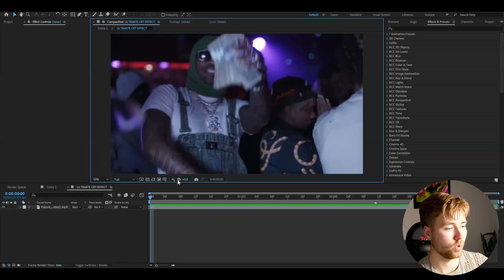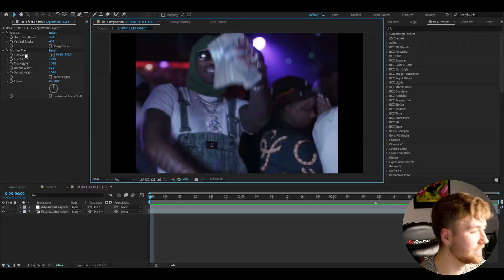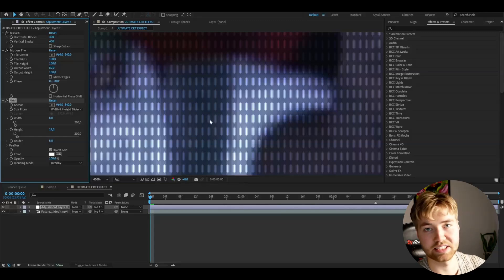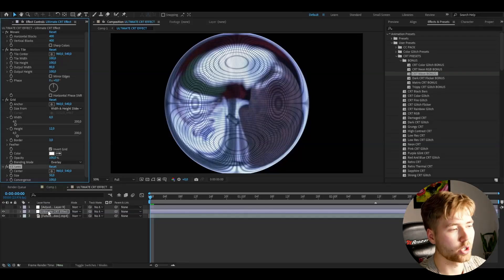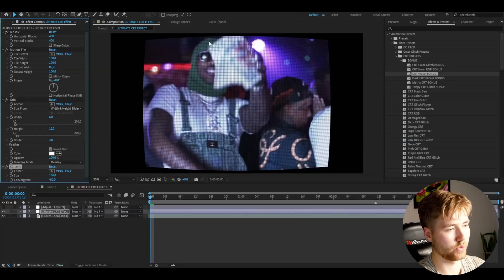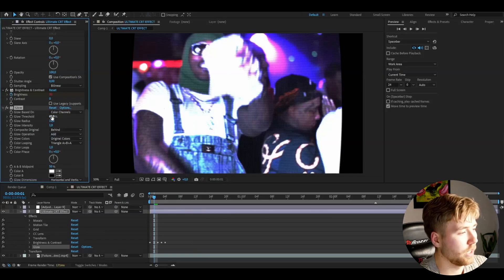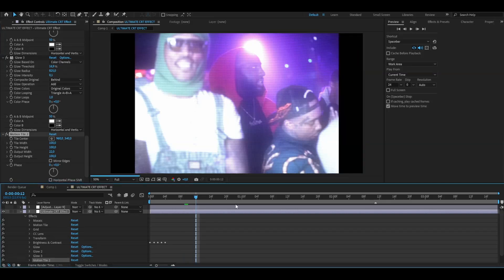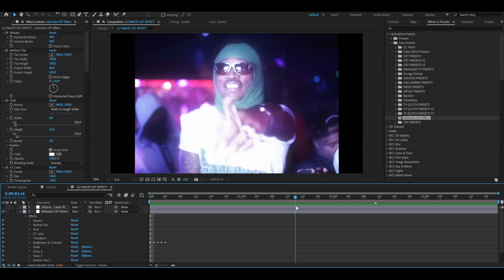ULTIMATE CRT Effect - After Effects Tutorial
In todays video Pelle is showing you guys how to make a ULTIMATE CRT Effect in Adobe After Effects. Hope you guys enjoyed the video!